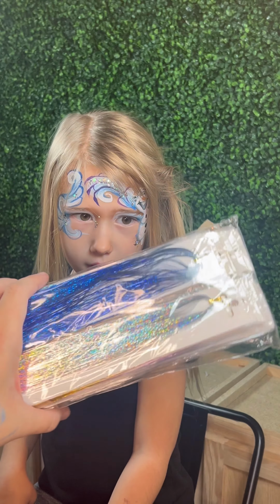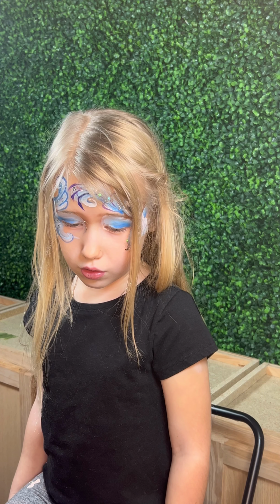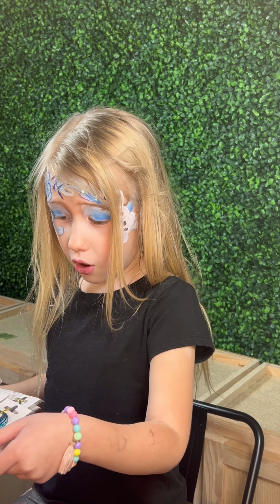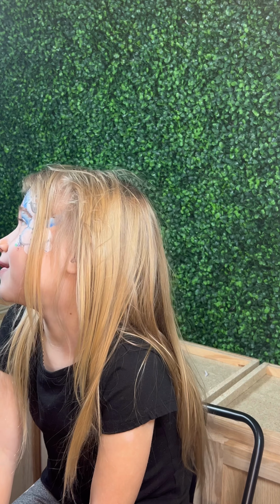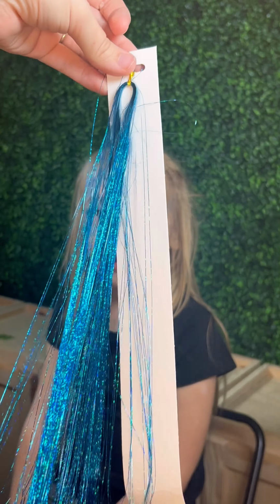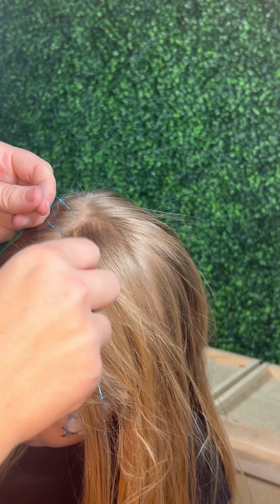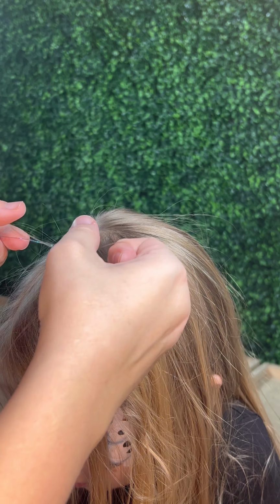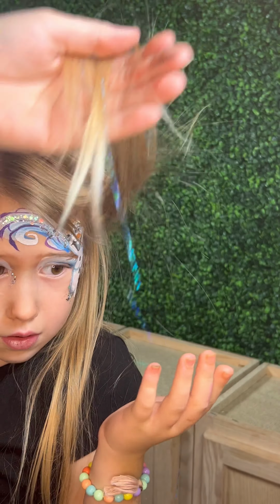This hair tinsel is so much fun!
In this fun and informative YouTube video, join me as I demonstrate how to put hair tinsel in my daughter's hair. Watch as I carefully and creatively add colorful hair tinsel strands to her beautiful locks, creating a dazzling and unique look. I'll provide step-by-step instructions and helpful tips to ensure a successful and hassle-free application. Whether you're looking to add some sparkle for a special occasion or simply want to try something new, this video is a must-watch for anyone interested in hair styling and accessories. Get ready to unleash your creativity and transform ordinary hair into a shimmering masterpiece. Don't miss out on this exciting tutorial that will leave you inspired and ready to experiment with hair tinsel!